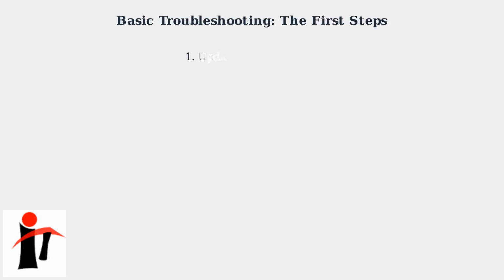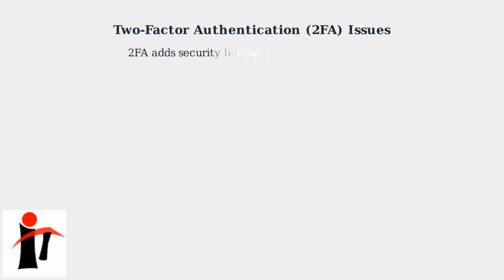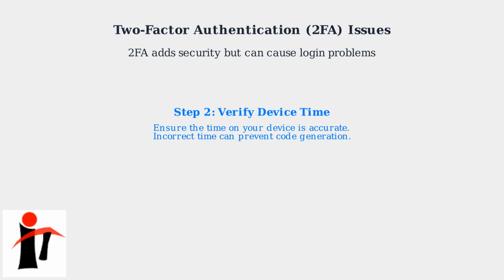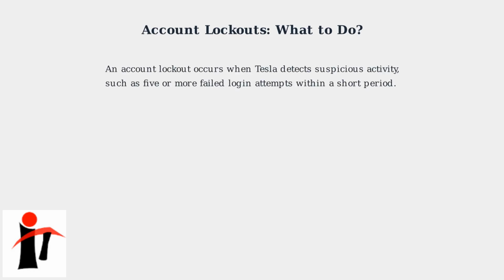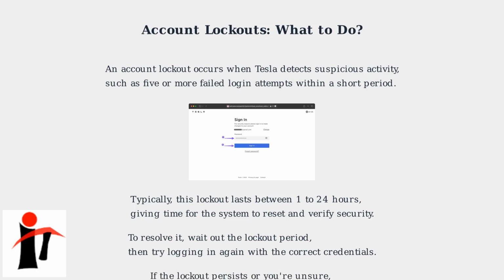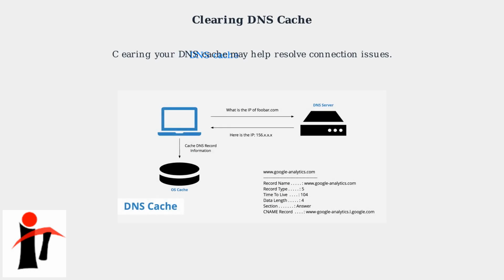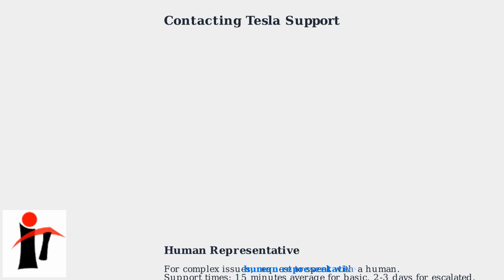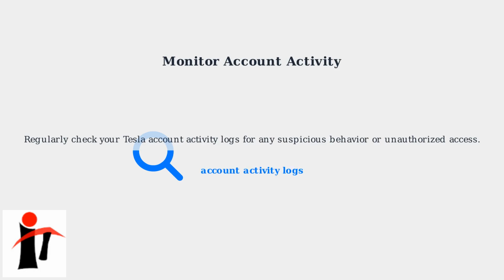How to Fix Tesla App Not Letting Me Sign In – Login, 2FA & Account Lockout Troubleshooting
🔐 Having trouble signing into the Tesla app can stop you from unlocking, charging, or tracking your vehicle
📱 This video explains common login problems like incorrect credentials, app glitches, and server issues
🔑 Learn how to handle 2FA errors, verification delays, and repeated sign-in failures step by step
🚗 We also cover account lockouts, password resets, and tips to regain full Tesla app access quickly